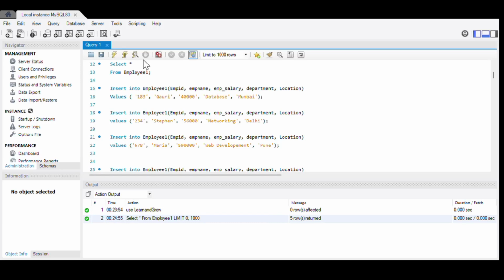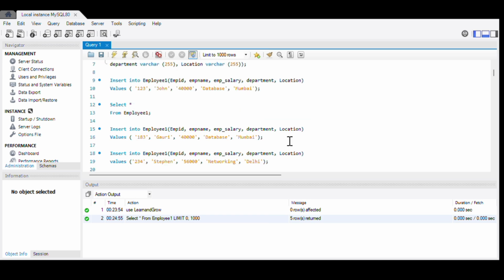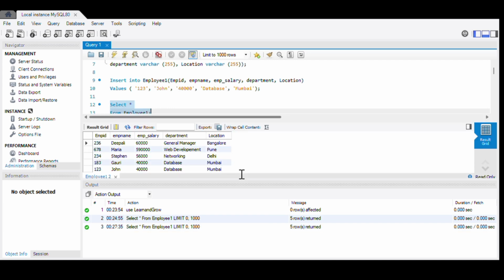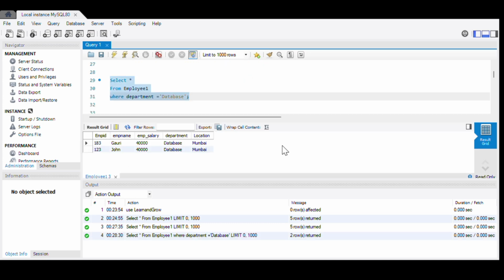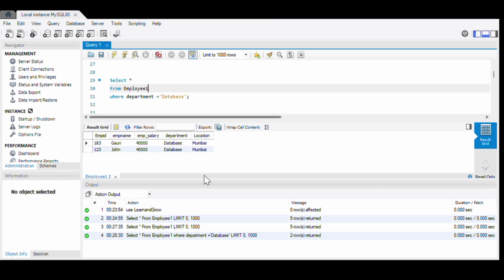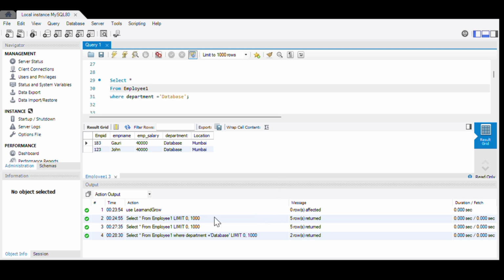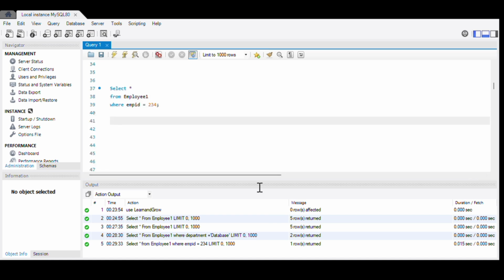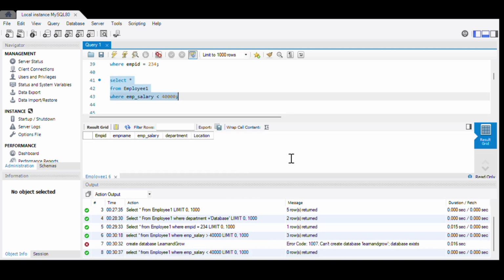How to use where clause in SQL Workbench|| SQL Queries backend execution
How to add tables in the database.